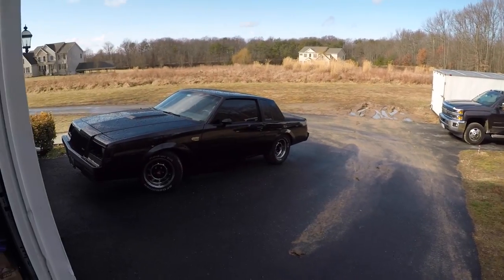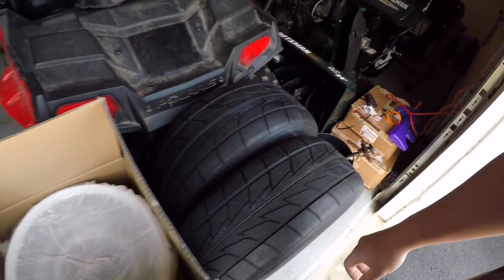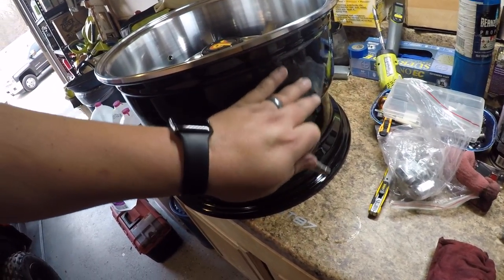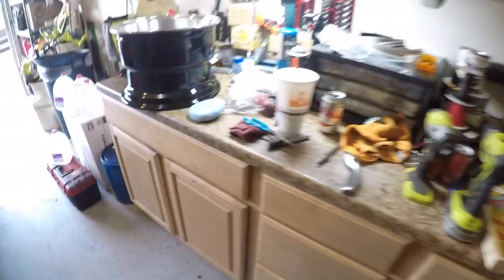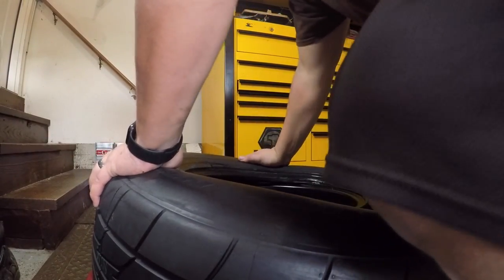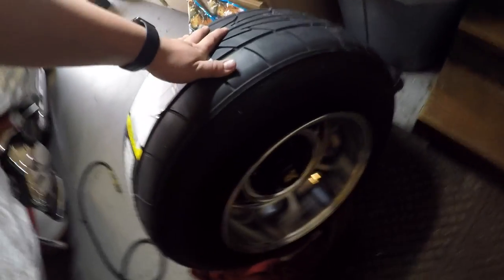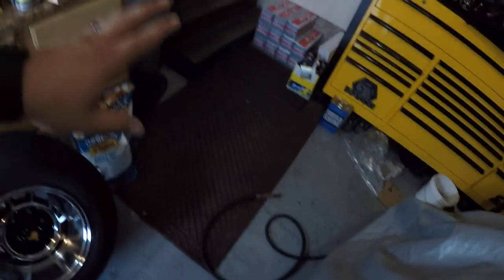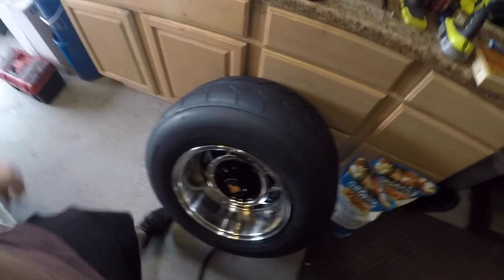Mounting Drag Radial Tires at Home for Fun | Buick Grand National GBP 15x10 Wheels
Here I mount at home a set 25/60R15 NT555R’s. These are D.O.T.-compliant competition drag radial tires that I recently purchased to mount on a set 15x10 aluminum Buick Grand National replica wheels. This is a much needed upgrade after I burnt thru a set of BFGoodrich under 20k miles. Keep in mind this technique could be used in an emergency or just to save yourself some time and money.

Wheels:
GBP 15x10 GBG-AWH-GBP-AW10
Tires:
Nitto NT555R 275/60-15